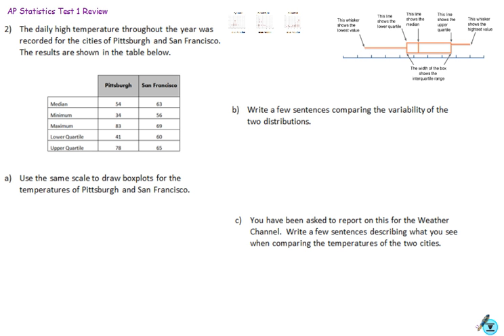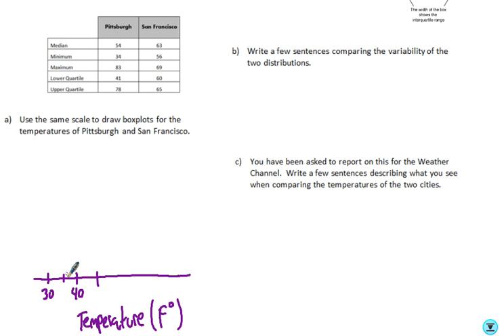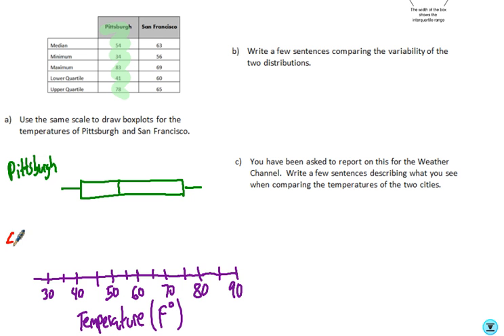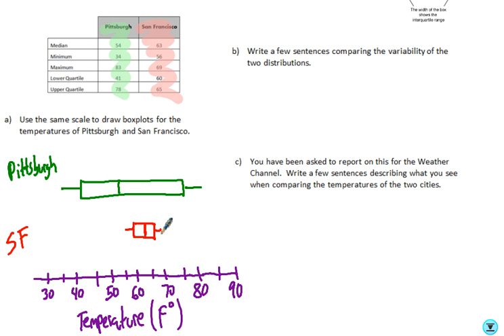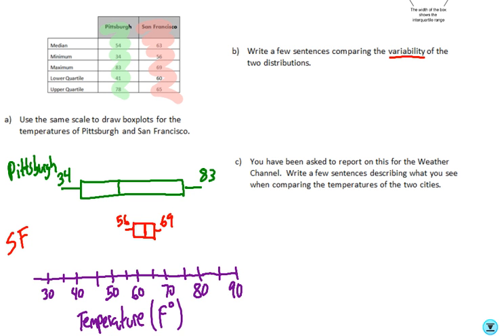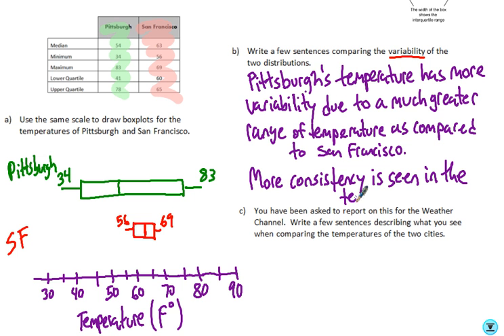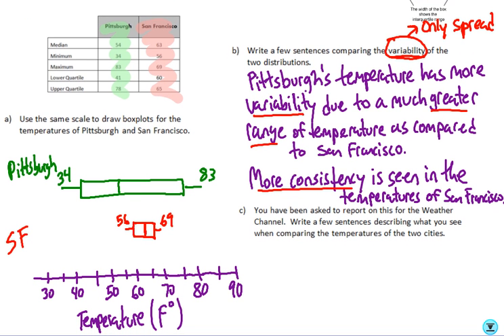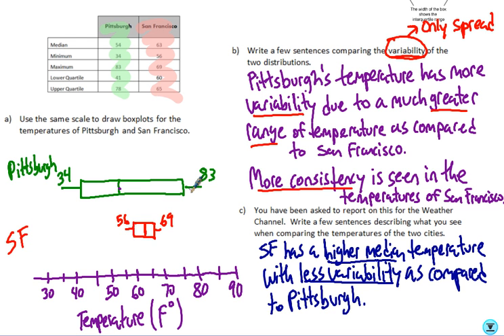AP Stats Test 1 # 2 (Making Box plots)